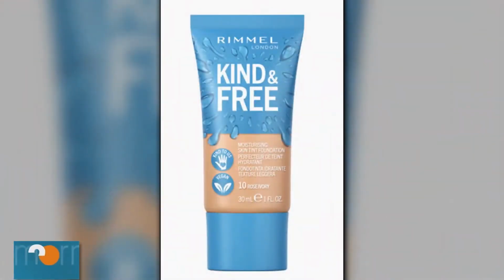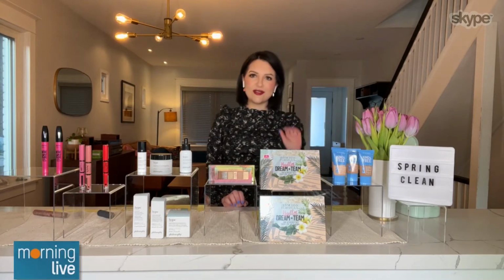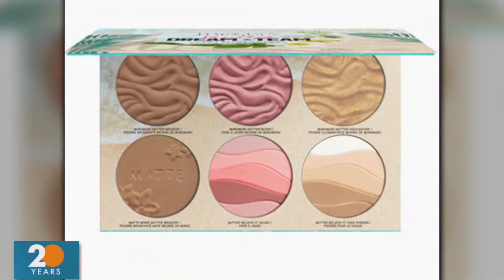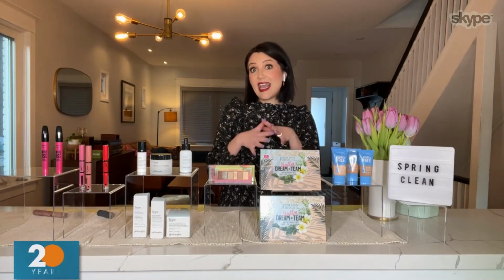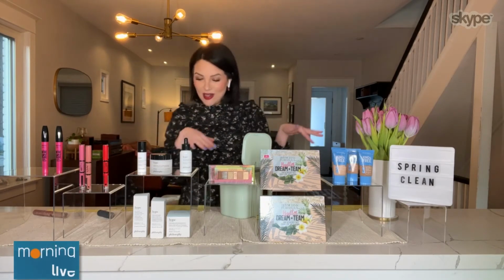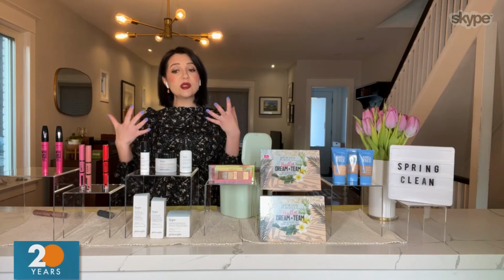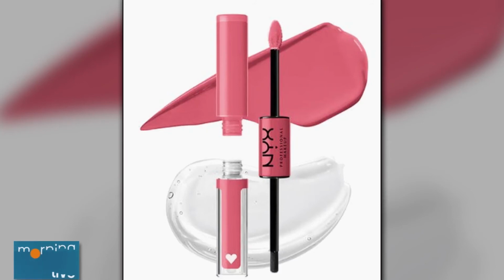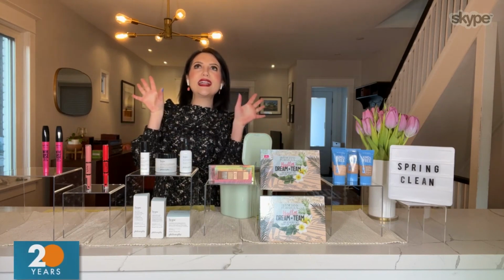When to throw out beauty care products and what to replace them with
What's in your makeup bag? Chances are you're using products that are past their prime.  Beauty expert Shira Ben helped us decide what to keep, what to toss, and what to invest in for spring.